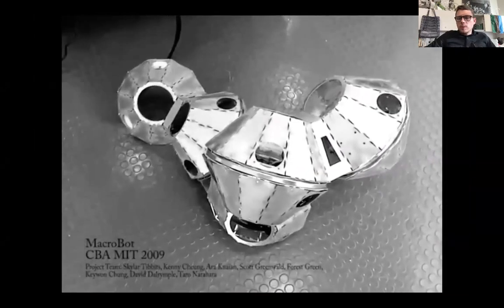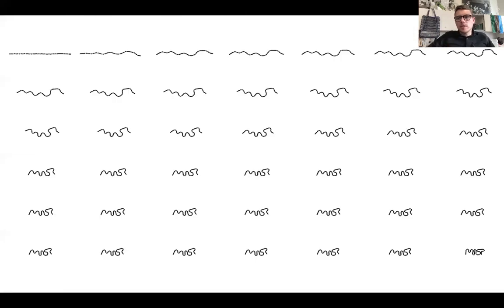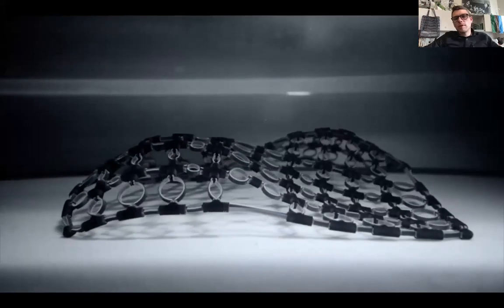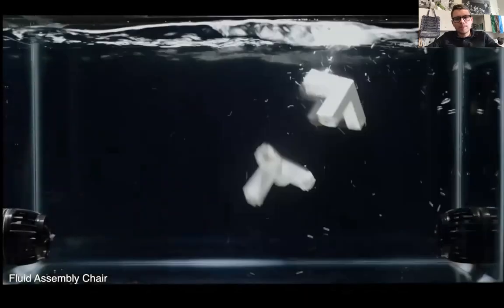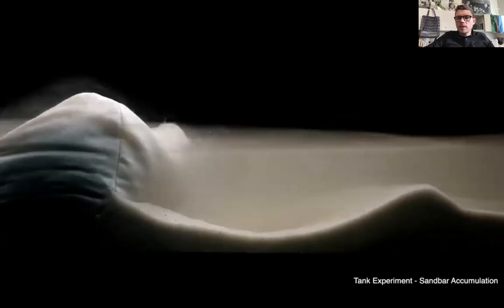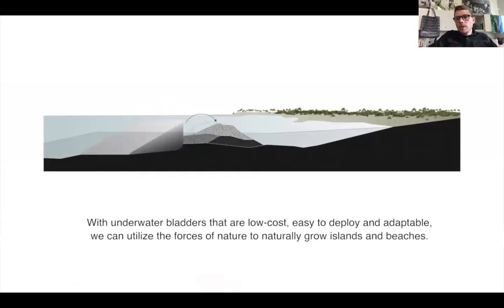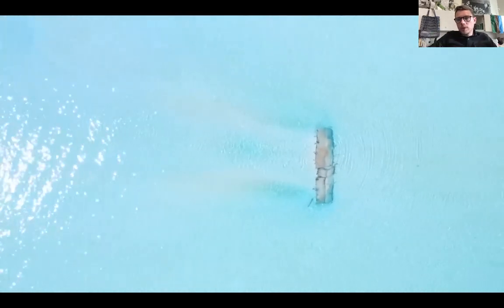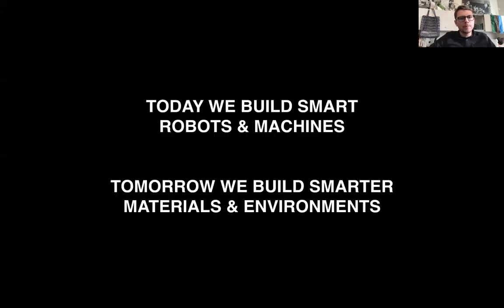Only at MIT: Skylar Tibbits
Learn about the teaching and research of Skylar Tibbits.